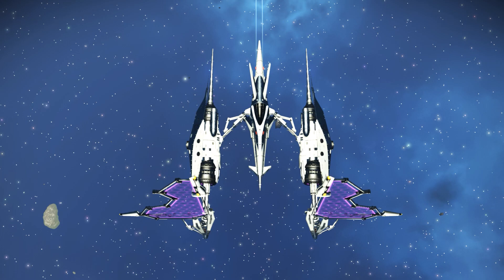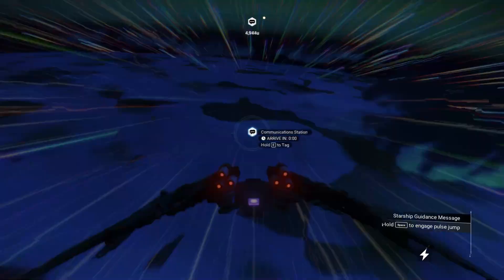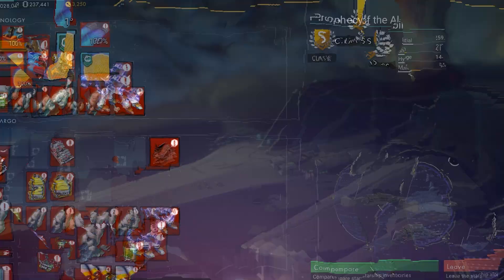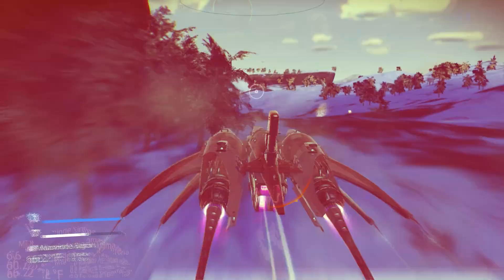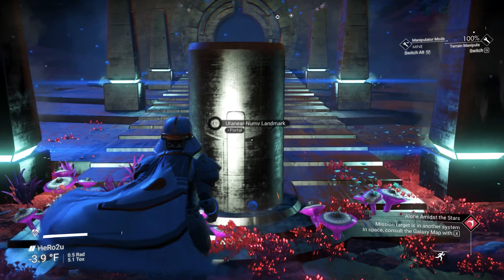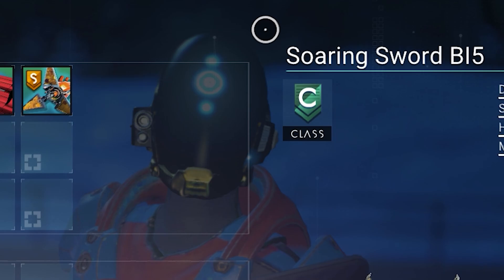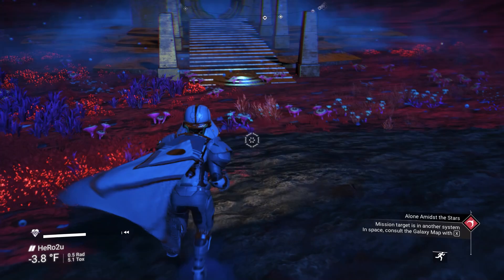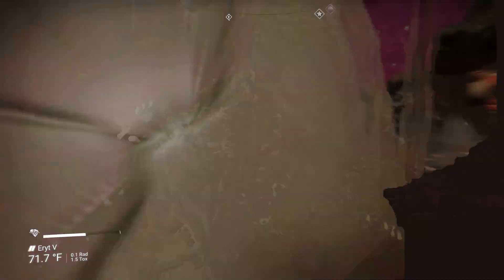No Man's Sky Singularity Best 3 Solar Ships S Class 4 Supercharged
in this video i will show you how to find best 3 solar ships s class 4 supercharged in no mans sky 2023 Singularity update

Special Thank you to my VIP Member For supporting the Channel  :
1 : Sandy Tary
2 : BRISINGR_72
3 : Ronald Burch
4 : Krakadil
5 : Requiem Agent
6 : Darsh

📖 YouTube Chapters 📖
00:00 How to Find Best 3 Solar Ships S Class
00:14 Dark Grey Solar Ship S Class For Free
02:39 Solar Ships Bouns Stats
04:31 Caramel Solar Ship 4 Supercharged Together
07:46 White / Metal Solar ship ( Rare ) Location